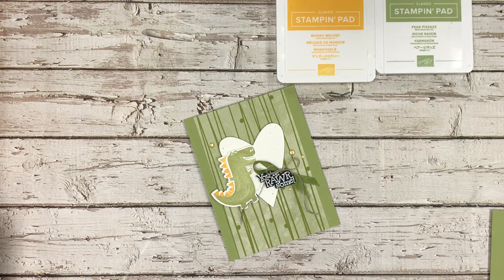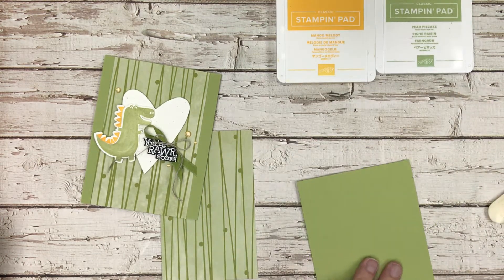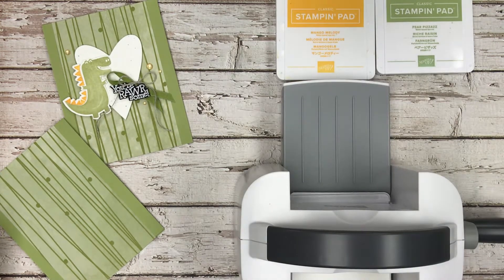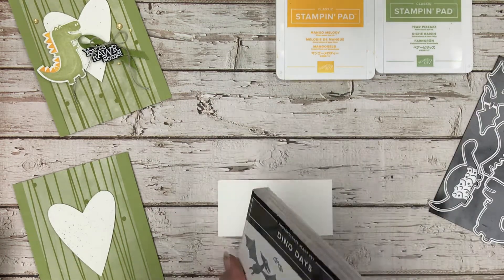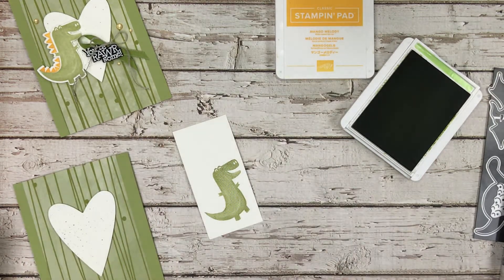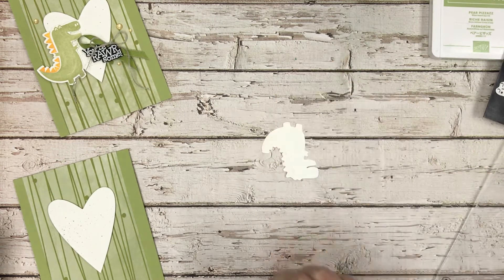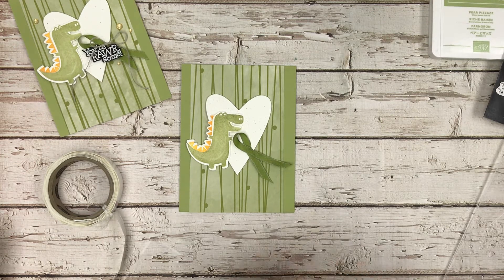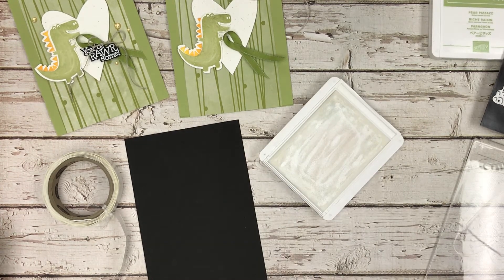{Video} You’re RAWRsome Dino Card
Always remember You’re RAWRsome! This card is a sure reminder to that special someone! Visit Just for the Love of Stamping on Facebook for other fun creations. to purchase these supplies visit tricials.stampinup.net